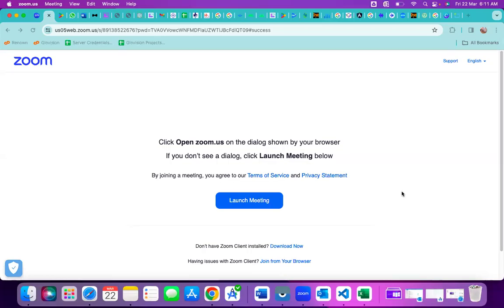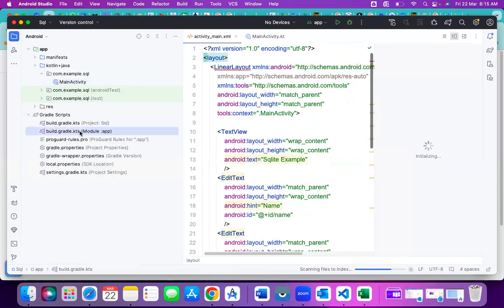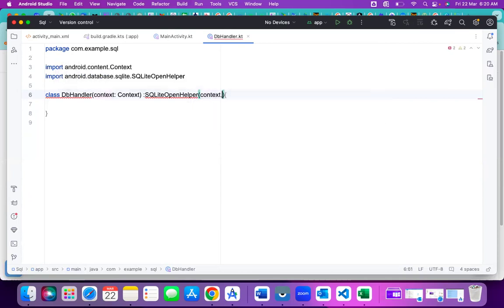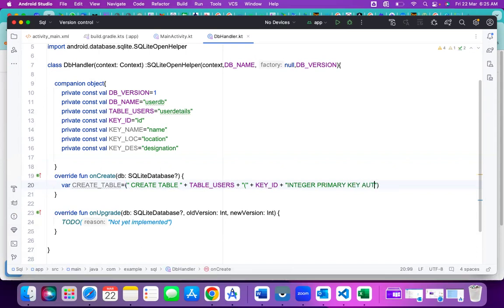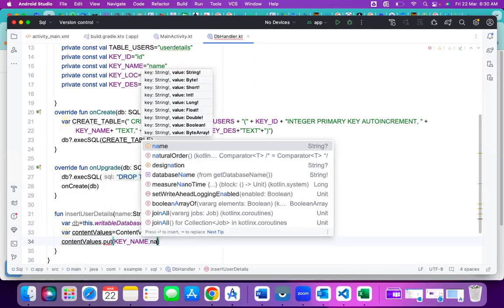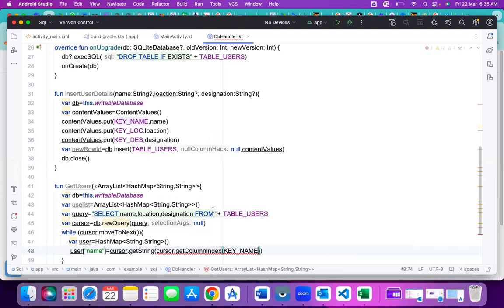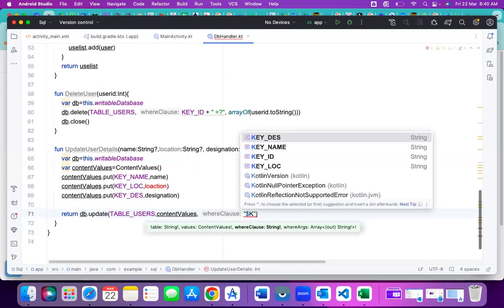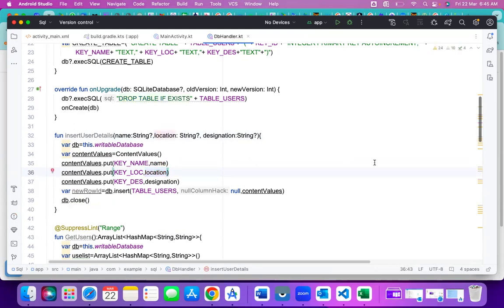Part1) Sqlite Example using kotlin | Android Tutorials | AndroIndian